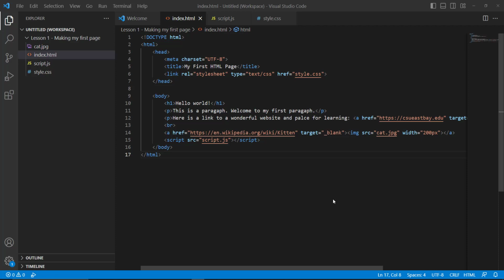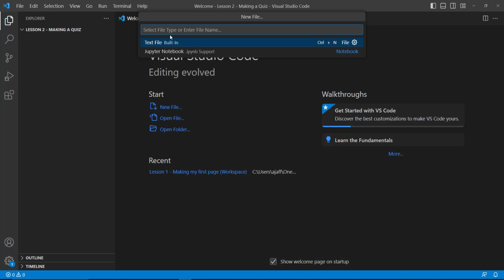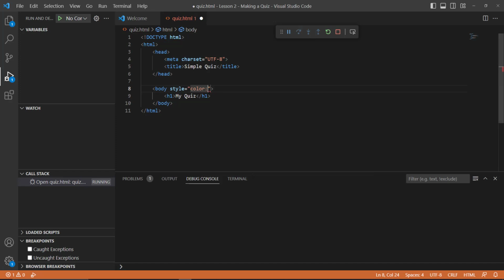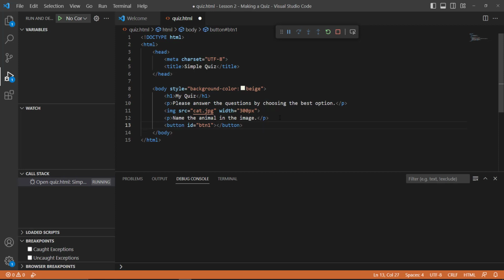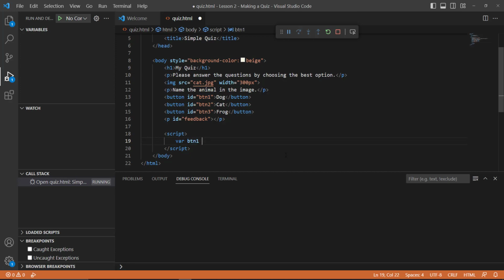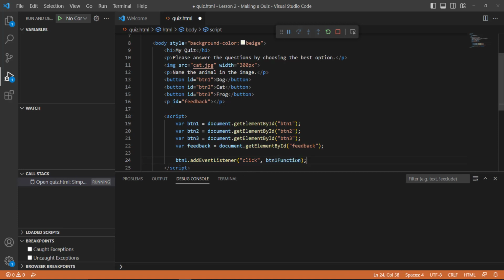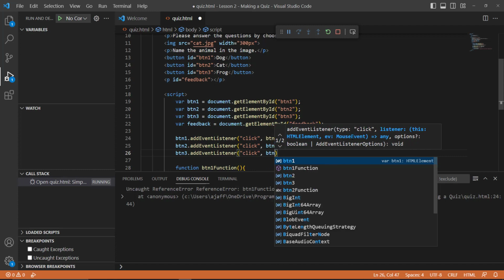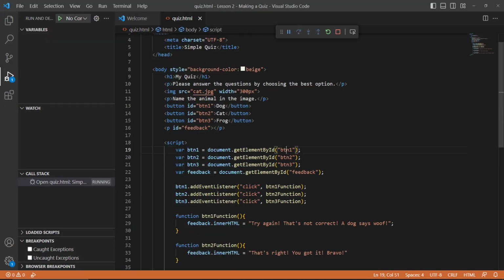Javascript Lesson 2: Making a Simple Quiz Question